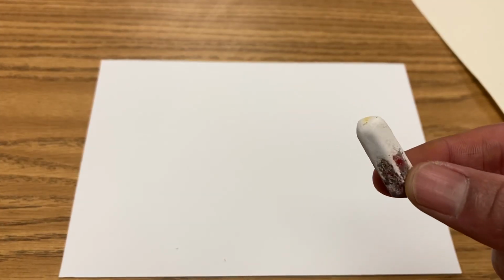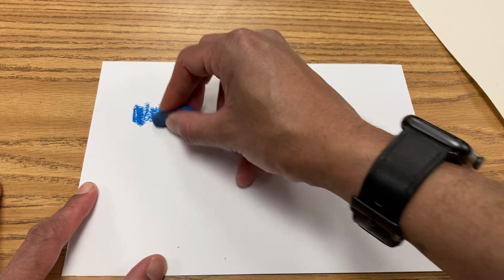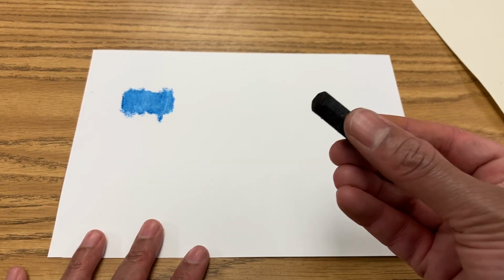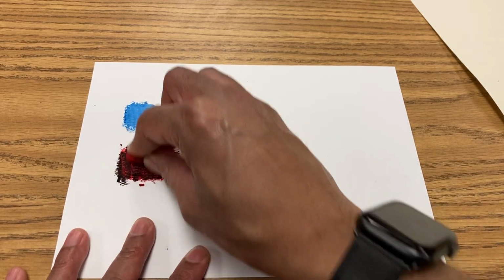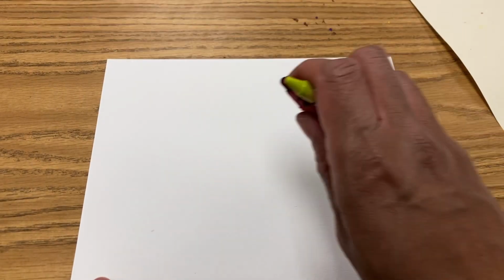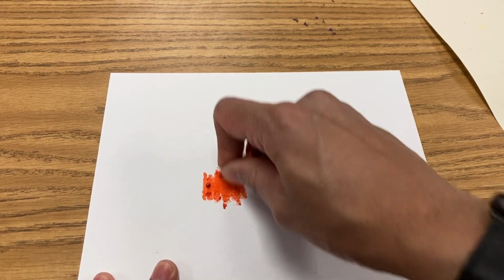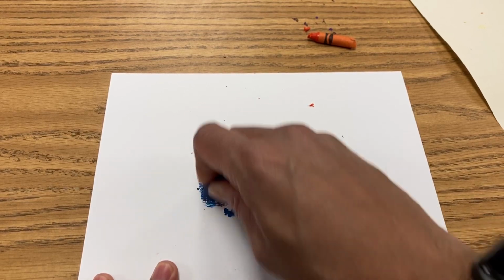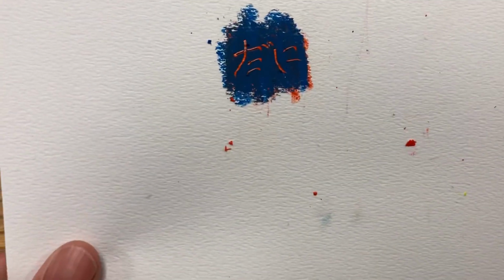Tints, Shades, and Sgrafitto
The last of the oil pastel techniques.